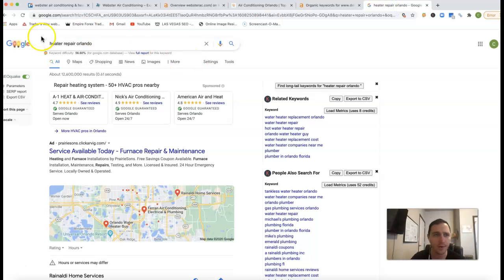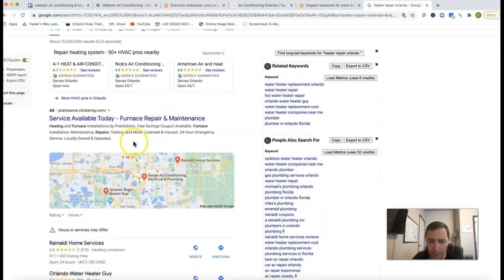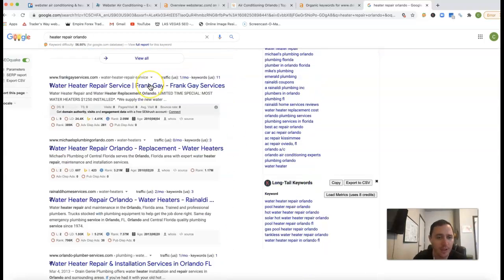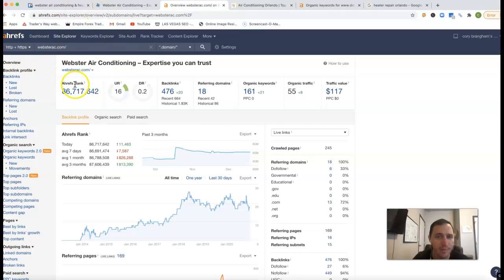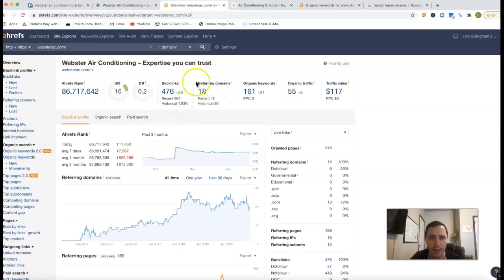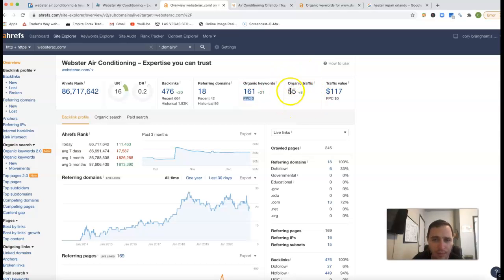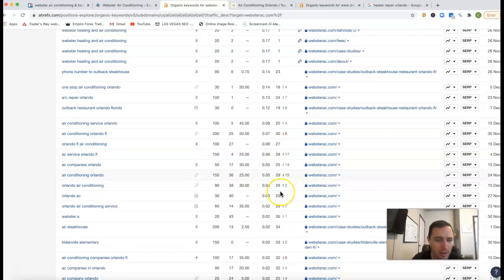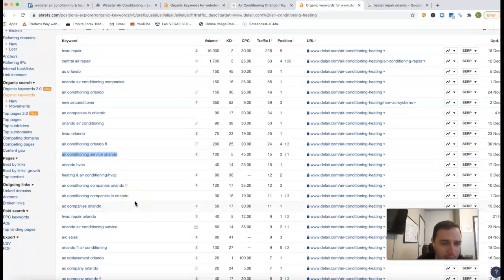Webster Air conditioning & Heating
Laura with Webster Air conditioning & Heating learns how to rank for air conditioning service orlando